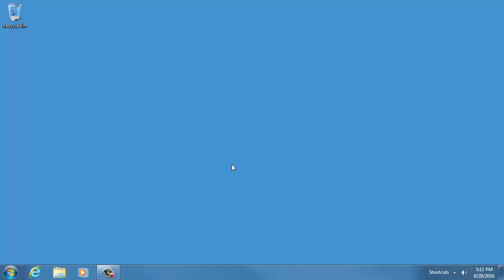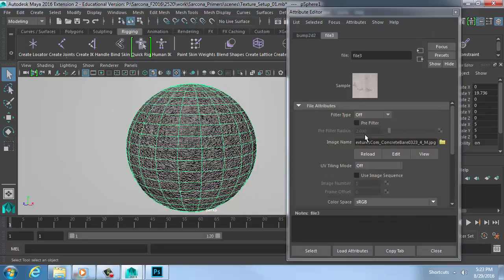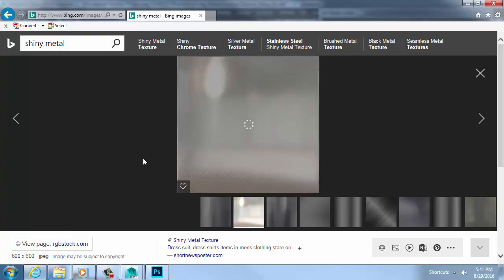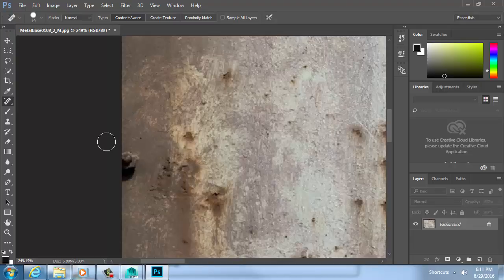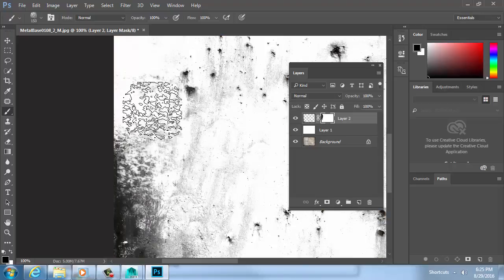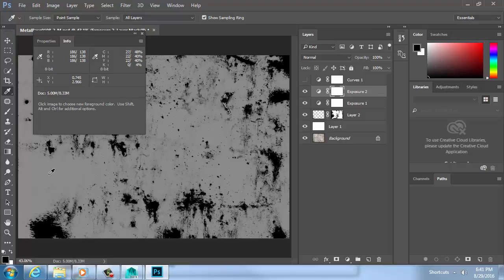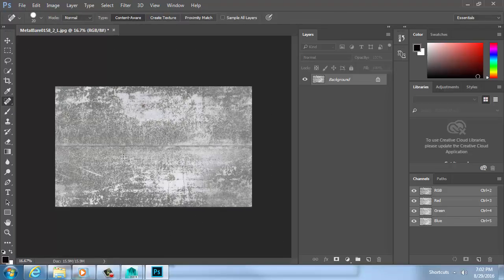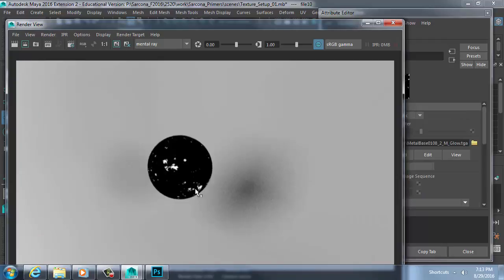2520 Primer BuildingTextureMaps